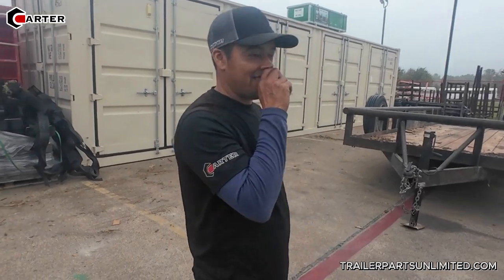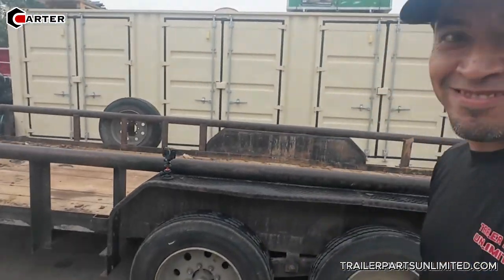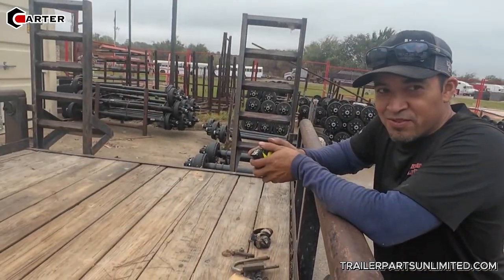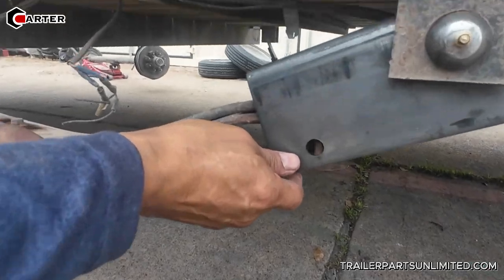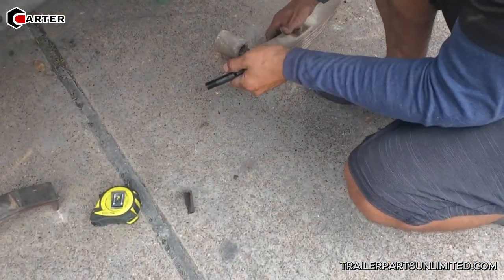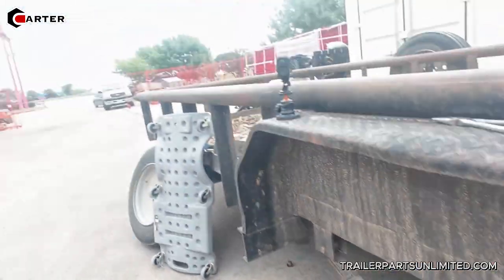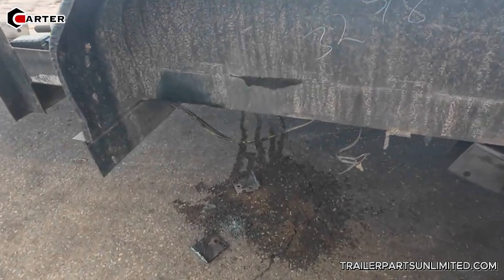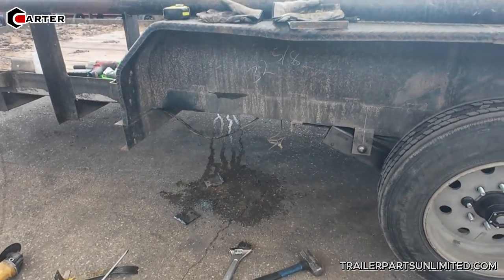7K to 8K Axle Upgrade: Heavy Duty Power for Your Trailer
In this video, we walk you through the game-changing 7K to 8K axle upgrade that delivers unmatched durability and performance for heavy-duty hauling. 💪 Perfect for trailers that demand extra strength and stability, this upgrade is a must-have for serious haulers!

🚛 Wholesale Prices to the Public – Pick up at TrailerPartsUnlimited.com or have it shipped directly to you!

👉 Don’t miss out on top-quality trailer parts at unbeatable prices! Watch, learn, and upgrade like a pro.

🌟 Follow us for more tips and deals!